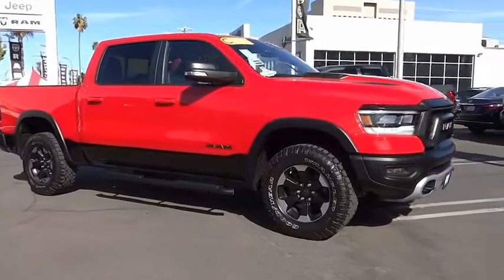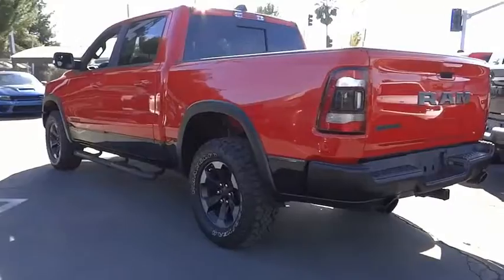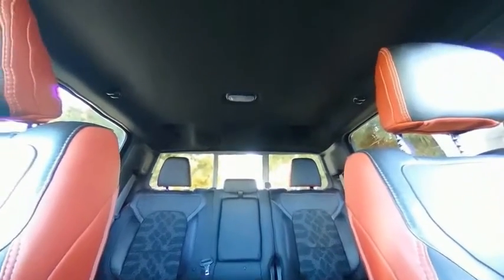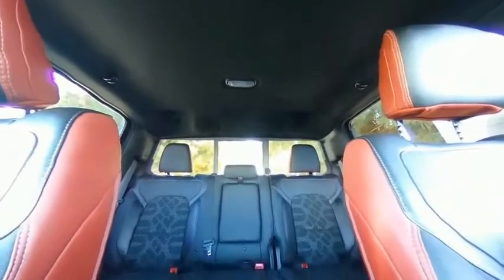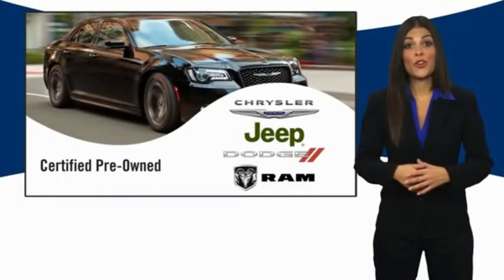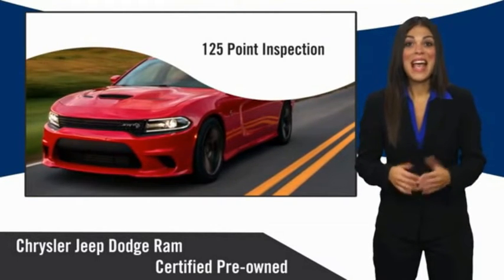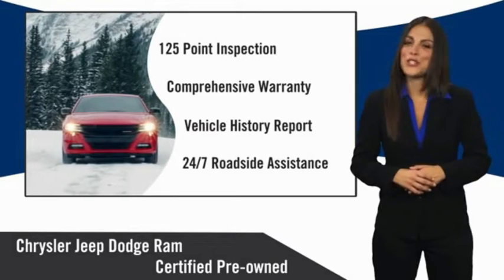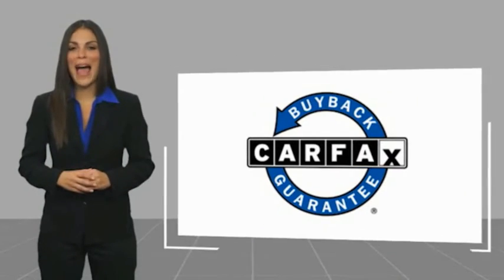2020 Ram 1500 VAN NUYS LOS ANGELES SAN FERNANDO VALENCIA CANOGA PARK TV15424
2020 Ram 1500 REBEL 4X2 CREW CAB 5'7 BOX

RUSSELL WESTBROOK CHRYSLER DODGE JEEP RAM PROUDLY SERVICING VAN NUYS, LOS ANGELES, SAN FERNANDO, VALENCIA, CANOGA PARK, & SURROUNDING SOUTHERN CALIFORNIA LOCATIONS. THIS RED 2020 Ram 1500 IS EQUIPPED WITH A HEMI 5.7L V8 Multi Displacement VVT, AUTOMATIC TRANSMISSION, AND RECEIVES AN ESTIMATED 20 City/25 Hwy MPG. CONTACT RUSSELL WESTBROOK CHRYSLER DODGE JEEP RAM OF VAN NUYS TO SCHEDULE A TEST DRIVE AND TAKE THIS 2020 Ram 1500 HOME TODAY, OR VISIT OUR SHOWROOM CONVENIENTLY LOCATED AT 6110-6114 VAN NUYS BLVD VAN NUYS, CA 91401. STOCK #: TV15424 | 2020 Ram 1500 Rebel 4x2 Crew Cab 5'7 Box POWER WINDOWS AIR CONDITIONING 2020 Ram 1500 REBEL 4X2 CREW CAB 5'7 BOX Russell Westbrook is a NBA star and he delivers a MVP buying experience to all of his customers. If you like a large selection, friendly service and easy financing then you'll love the fun atmosphere. Come visit us on auto row on Van Nuys Blvd. Open late 7 days a week. Clean CARFAX. This Vehicle is Located at: Russell Westbrook Chrysler Dodge Jeep Ram of Van Nuys; 6110 Van Nuys Blvd, Van Nuys CA 91401. Dealer Installed accessories are optional and may be purchased for an additional charge.All prices subject to government fees and taxes, any finance charges, any dealer document preparation charge, and any emission testing charge.While we make every effort to ensure the data listed here is correct, there may be instances where some of the factory rebates, incentives, options or vehicle features may be listed incorrectly as we get data from multiple data sources. PLEASE MAKE SURE to confirm the details of this vehicle (such as what factory rebates you may or may not qualify for) with the dealer to ensure its accuracy. Dealer cannot be held liable for data that is listed incorrectly. STOCK #: TV15424 | VIN: 1C6RRELT8LN270723 | 2020 Ram 1500 Rebel 4x2 Crew Cab 5'7 Box POWER WINDOWS AIR CONDITIONING Russell Westbrook CDJR of Van Nuys